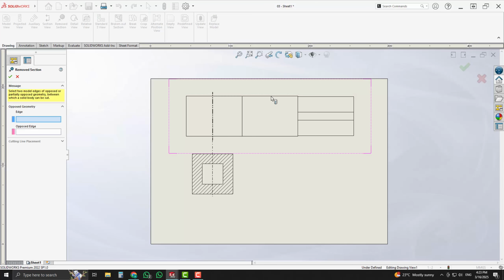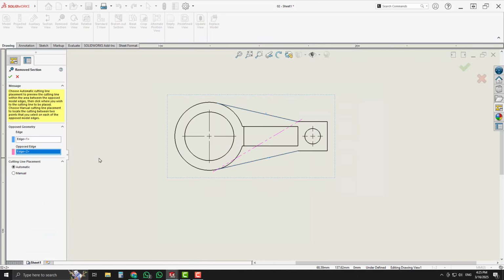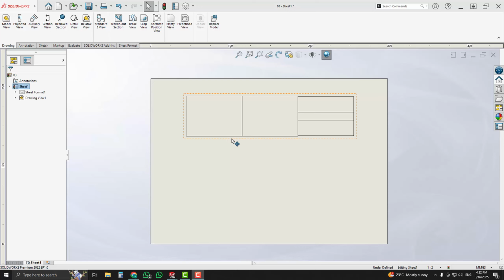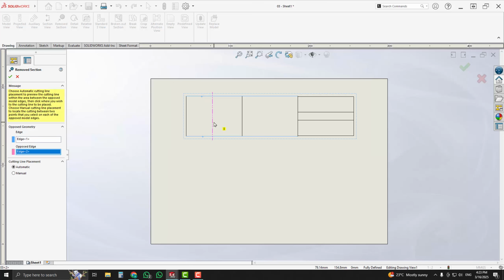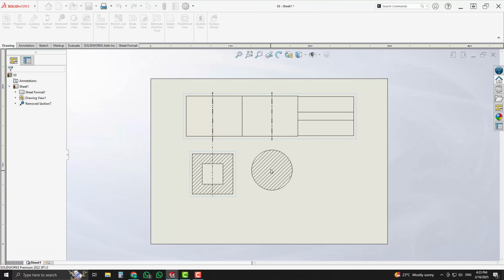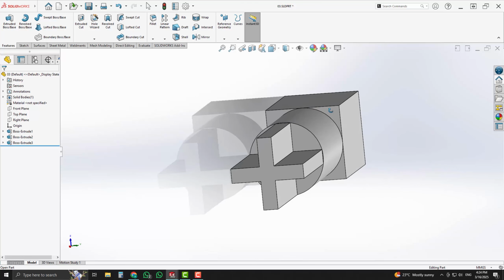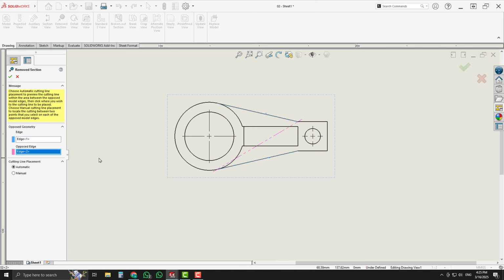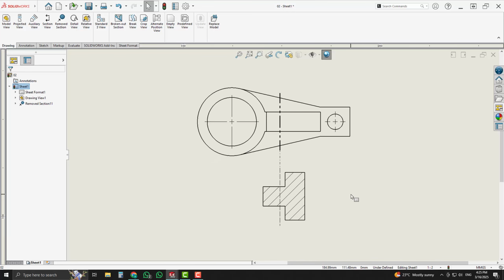Solidworks Drawing Removed Section | Solidworks Drawing Tutorial | Solidworks Drafting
In this SolidWorks Drawing tutorial, learn how to create Removed Sections to enhance your technical drawings. A Removed Section View is a detailed cross-section that is placed outside the main view, making it easier to display internal features without cluttering the drawing.

🔹 What you’ll learn in this video:
✅ What is a Removed Section View?
✅ How to create a Removed Section in SolidWorks?
✅ Tips for properly aligning and labeling section views.